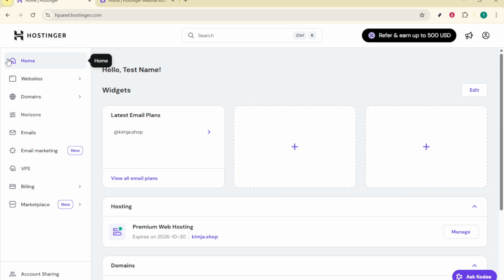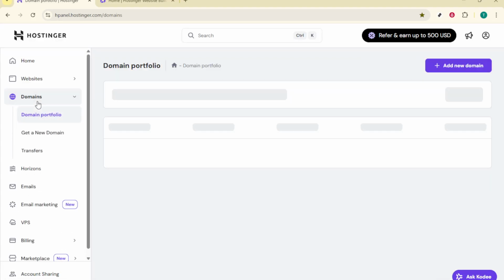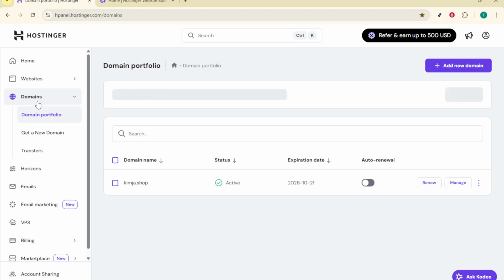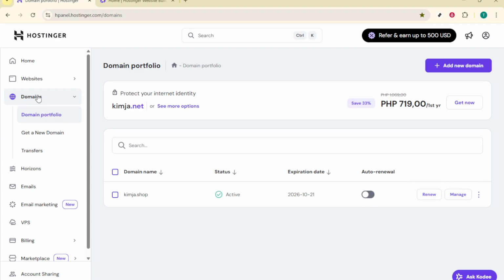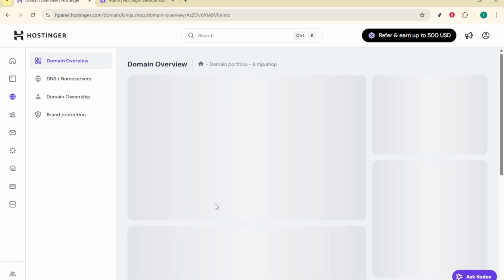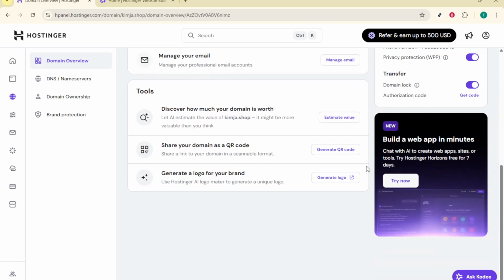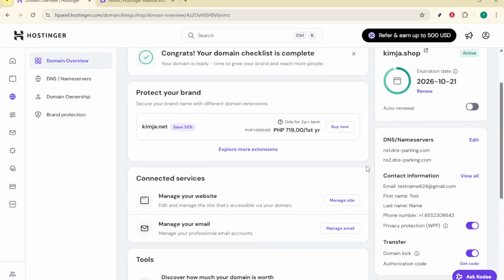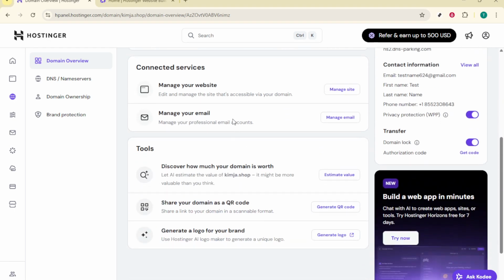How to Verify Email on Hostinger [2025 Guide]